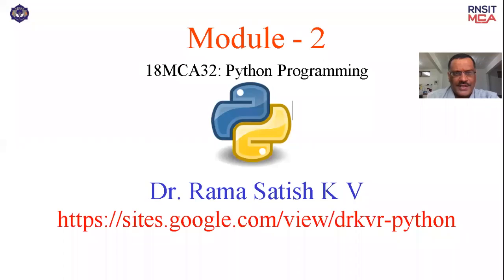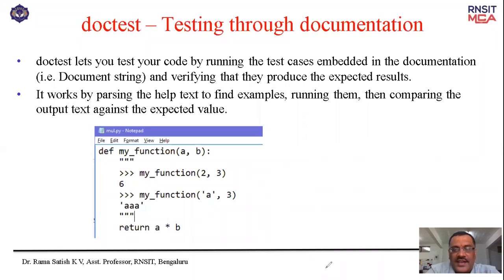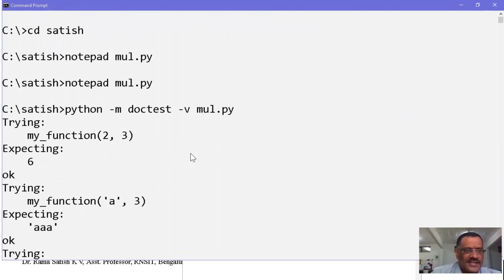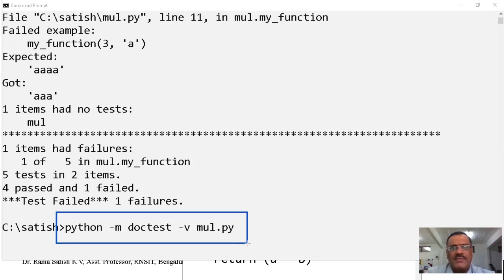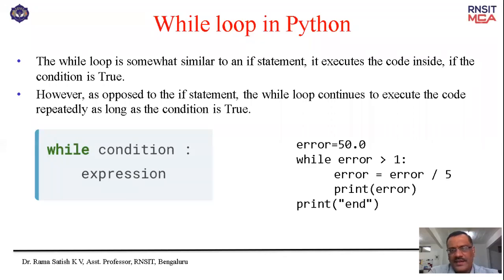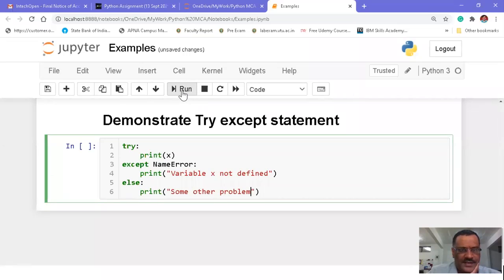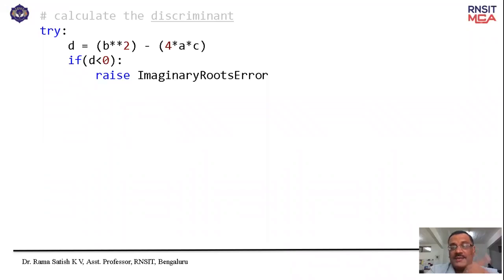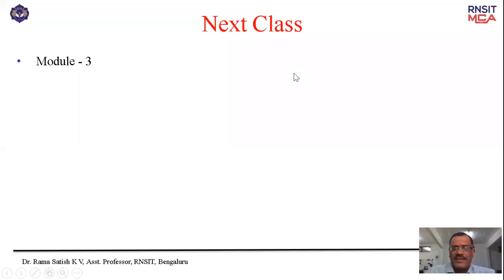14 Oct 2020 : Doctest and Runtime exception handling in Python